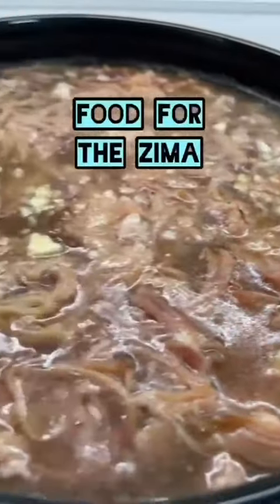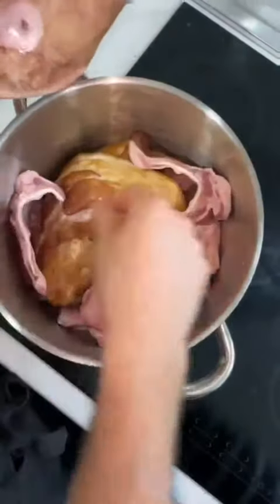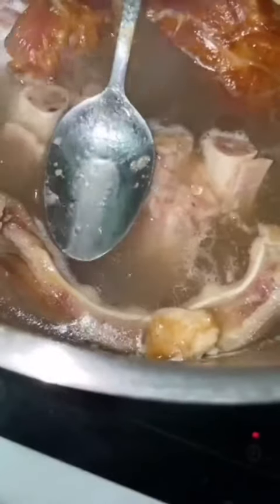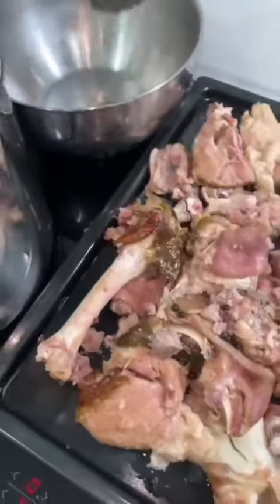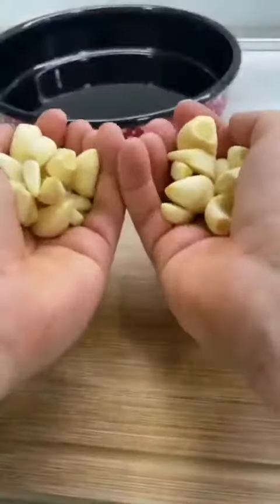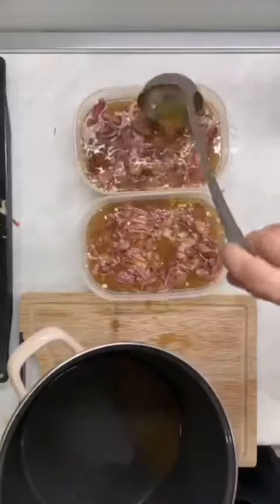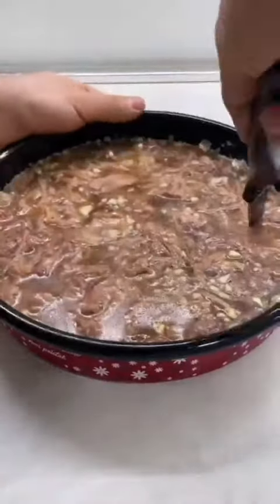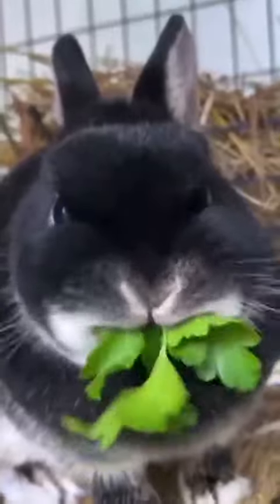PIHTIJE - MEAT JELLY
KAKO SE PRAVE?